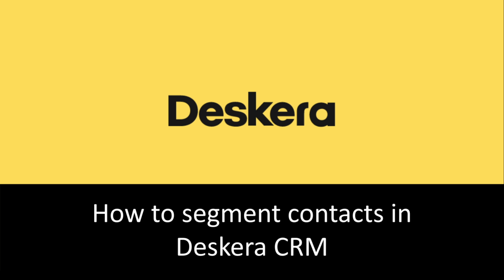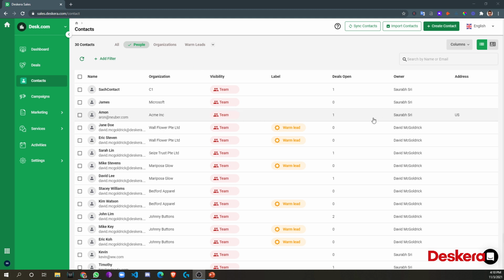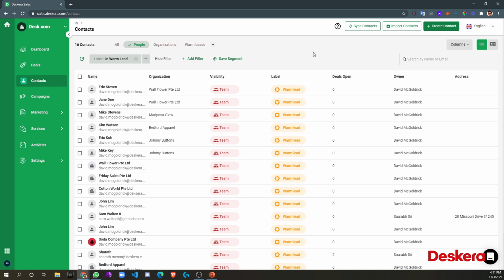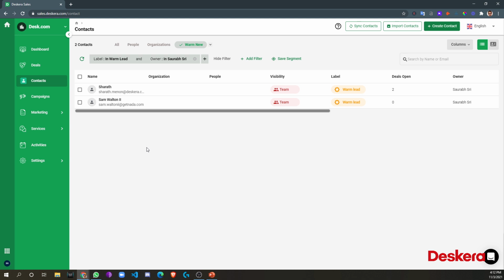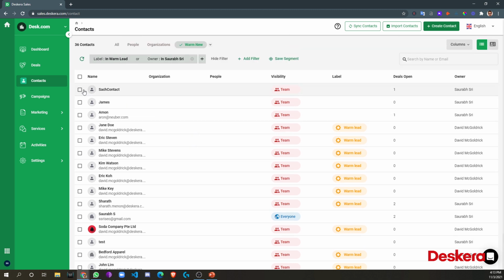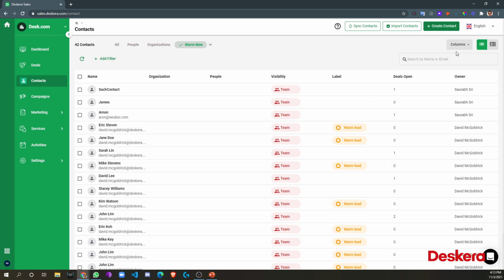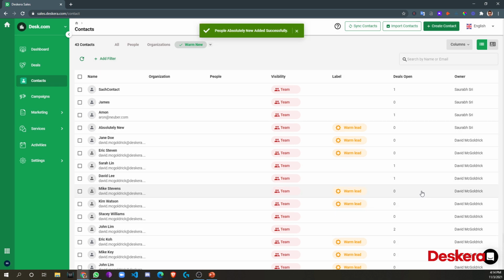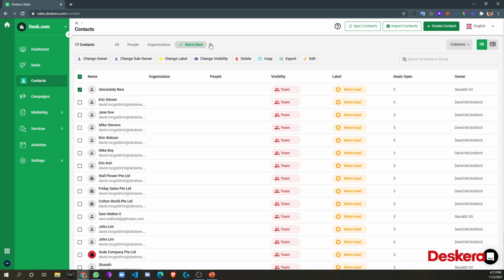How to create dynamic, rule-based segments & lists in Deskera CRM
Managing contact lists in CRM can be a pain as your contact list keeps growing. Dynamic segments solves this problem.

With leads and contacts coming from different sources, you can create rule-based dynamic segments using attributes available for each contact. This video goes on to show how to do that.

Once you have created a segment, the segment will update anytime a new contact or lead is added which satisfies the rule.